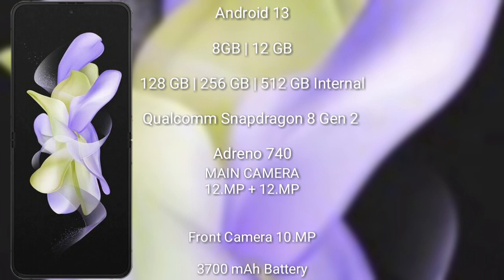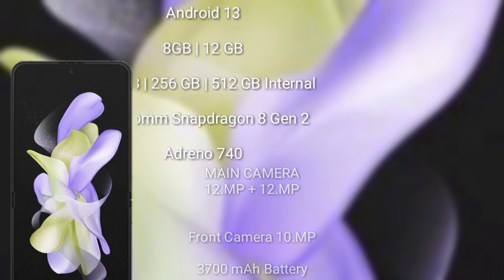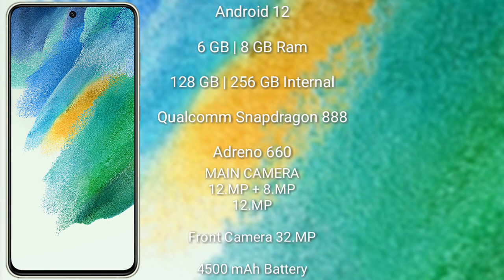Samsung Galaxy Z Flip 5 vs Samsung Galaxy S21 FE Review & Comparison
samsung galaxy z flip 5 vs samsung galaxy s21 fe
z flip 5 vs s21 fe